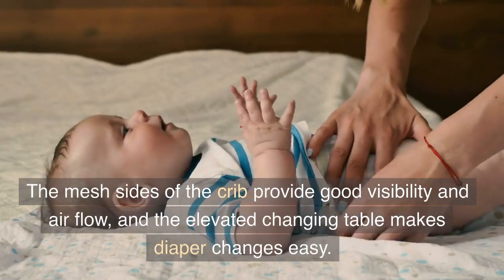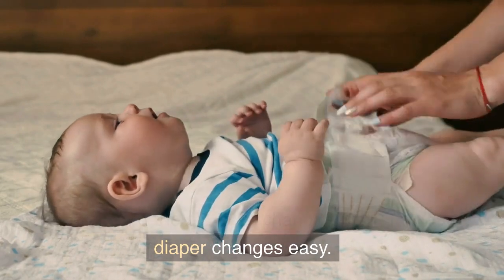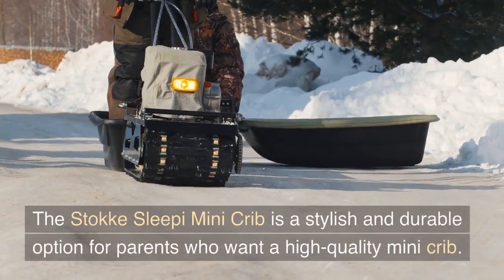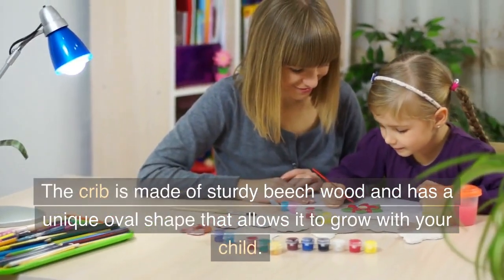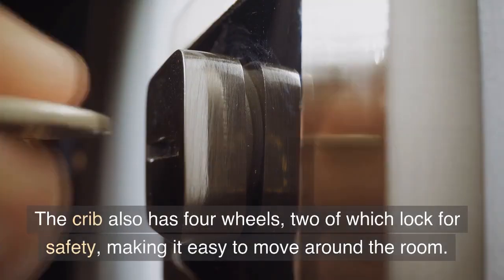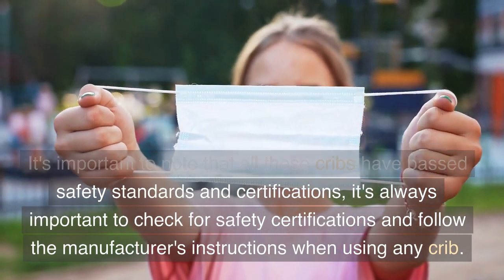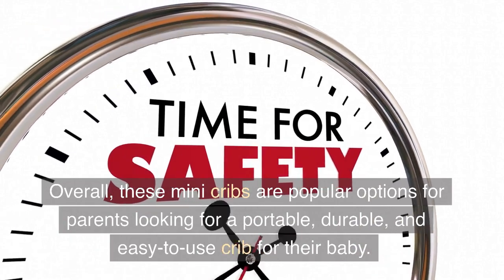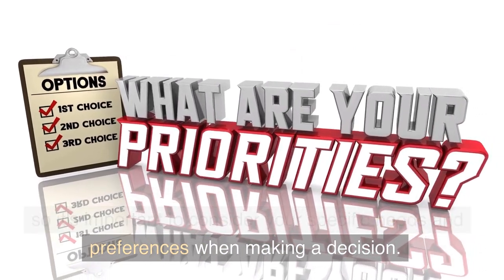Top 3 Mini Cribs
Some popular and highly rated mini cribs include the Graco Pack 'n Play Portable Playard with Bassinet, the Dream On Me Portable Mini Crib, and the Stokke Sleepi Mini Crib. These cribs are known for their portability, durability, and ease of use. It's always important to check for safety certifications and follow the manufacturer's instructions when using any crib.